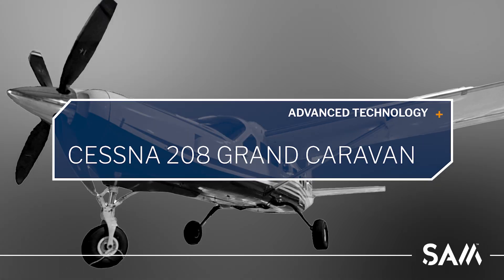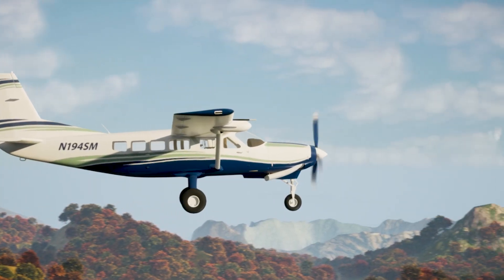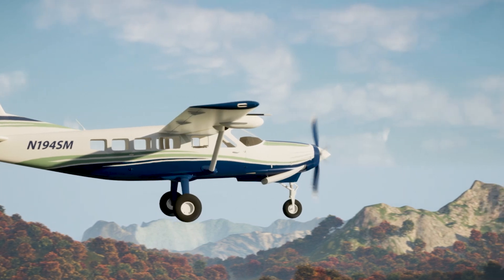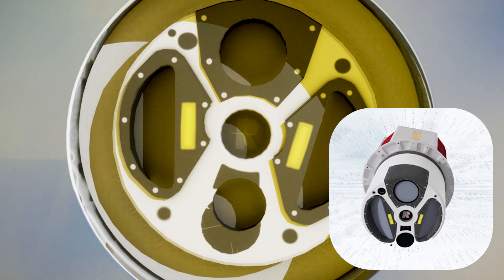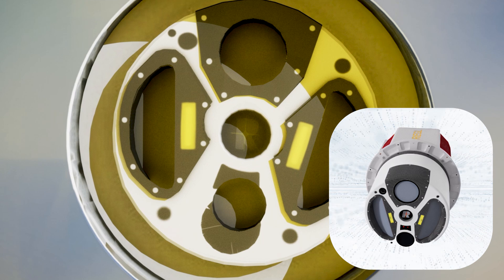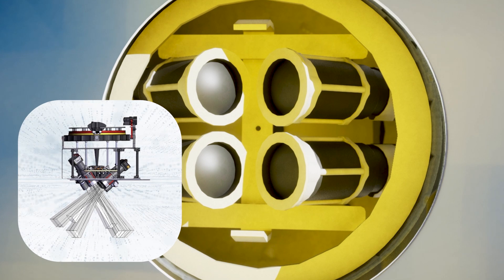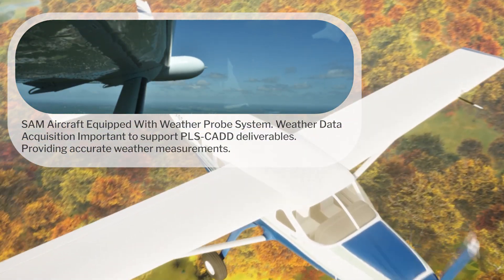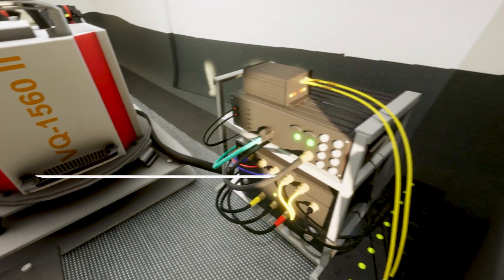SAM Advanced Technology: Cessna 208 Grand Caravan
Equipped with a cutting-edge turbine engine and advanced avionics, this aircraft is a high-efficiency workhorse designed for large-scale remote sensing missions that redefine geospatial data collection. Here’s how:

· Powerful Payload: Nine advanced remote-sensing instruments capture multiple datasets in a single mission.
· High-Density Data: Over 50 LiDAR points per square meter, covering a 2,000-foot-wide swath flown at a speed of 120 knots.
· Precision Imaging: Multi-array dual sensor ports provide detailed nadir and oblique color, thermal or near-infrared imagery.
· Efficient Operation: The Cessna flies fast online, covers 2.5x more area, with 2x the endurance, which lowers the cost for data collection.

SAM’s innovation brings you faster, more accurate geospatial data, at lower costs. Partner with us